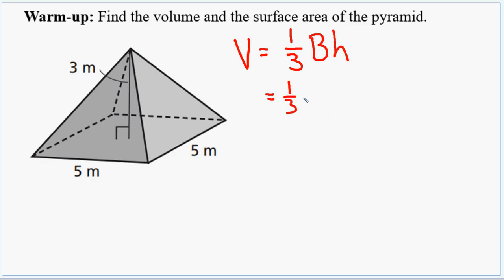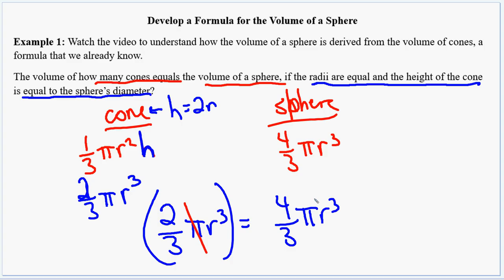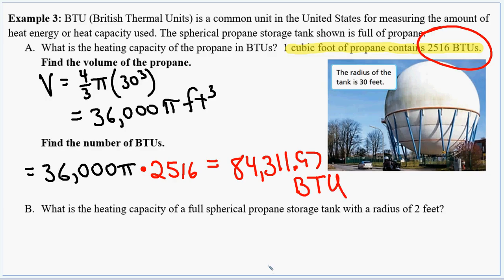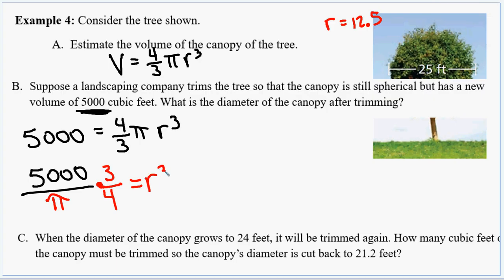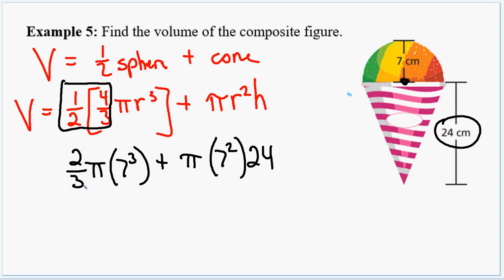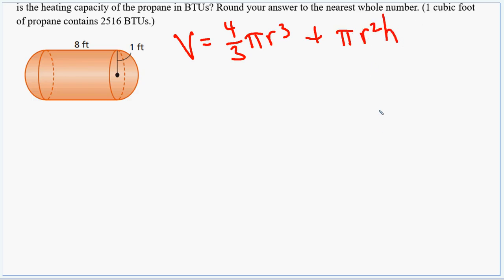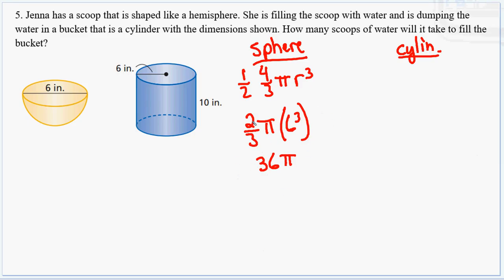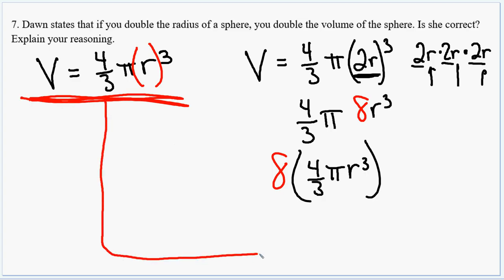19-3 The Volume of Spheres